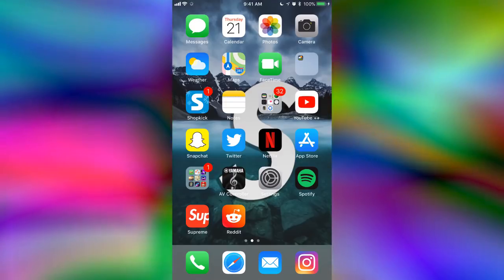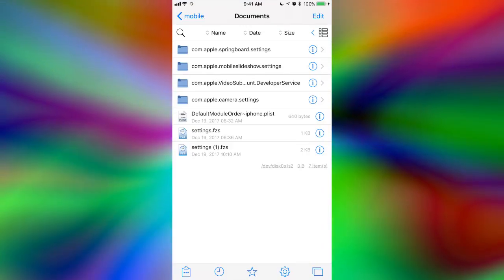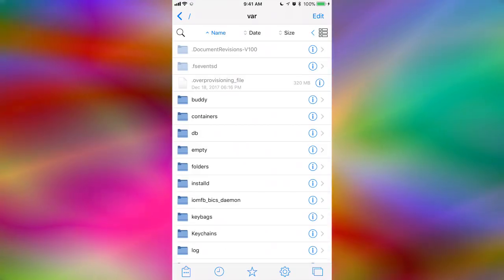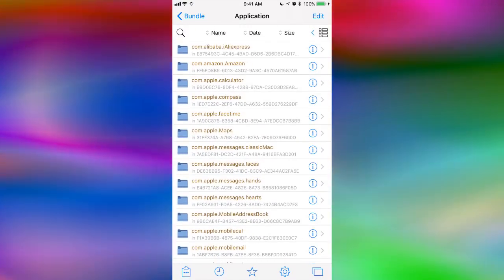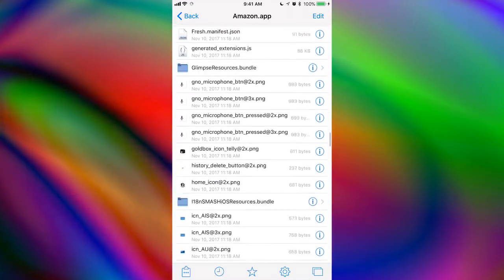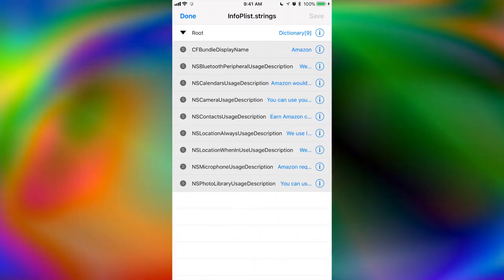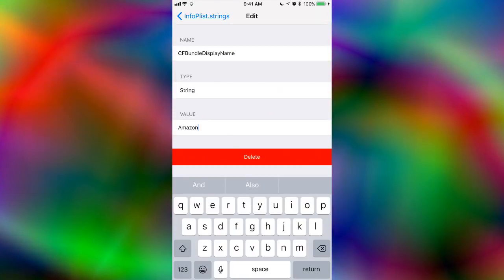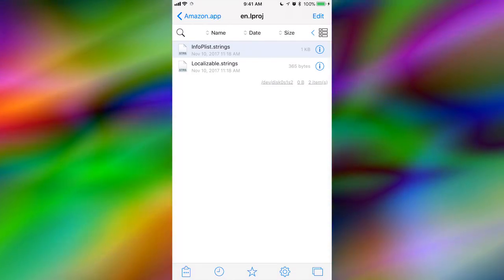How To Change Icon Label Text (Or Get Blank Labels) On iOS 11-11.1.2 With Filza NO JAILBREAK!